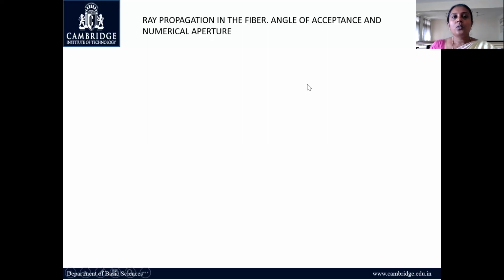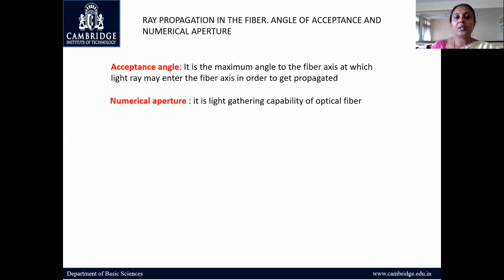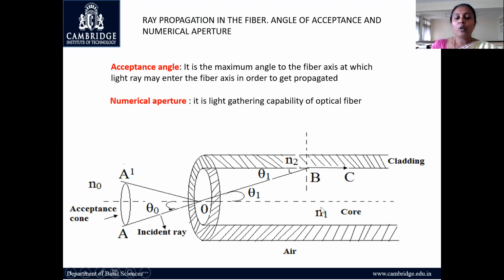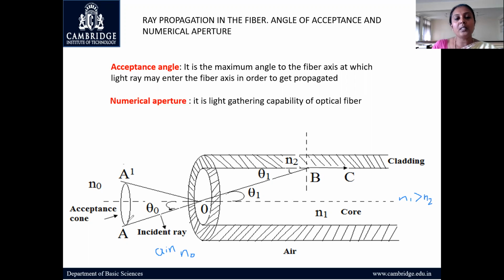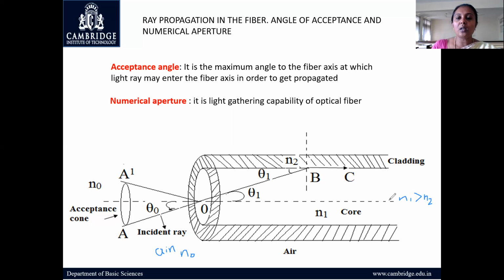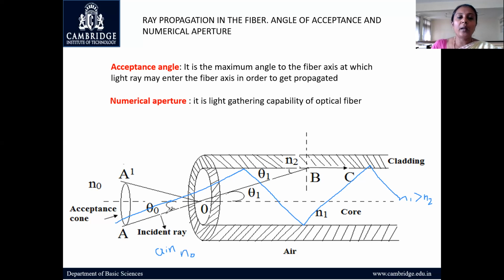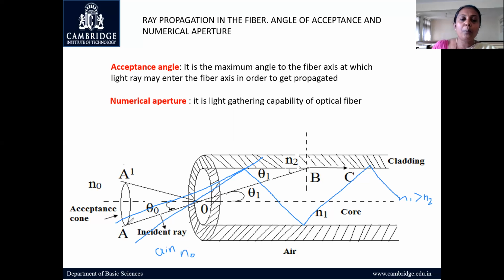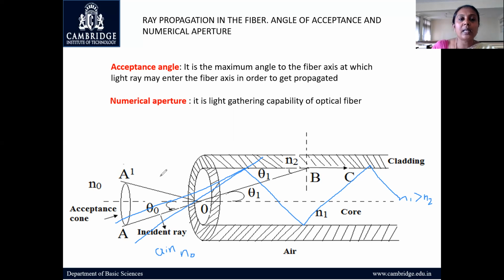Optical fiber- Module 3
Acceptance angle and Numerical aperture